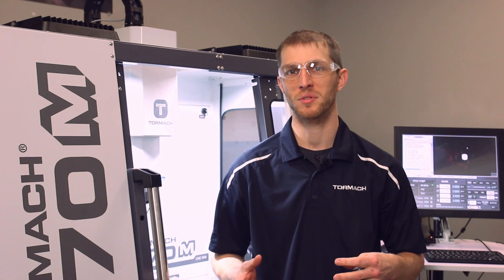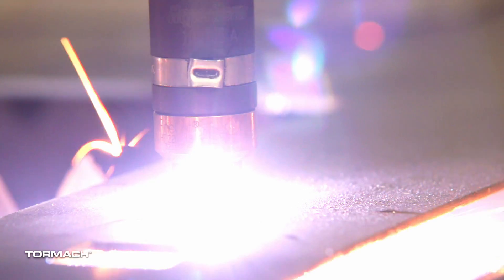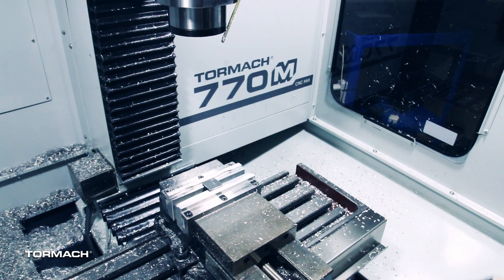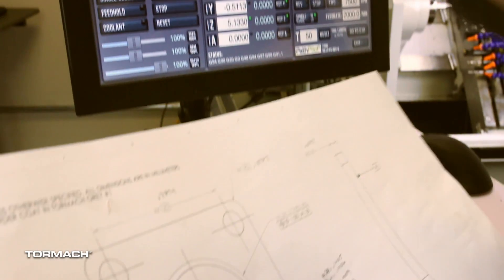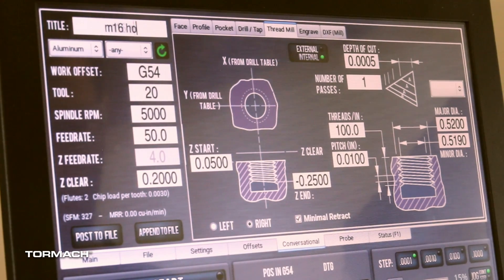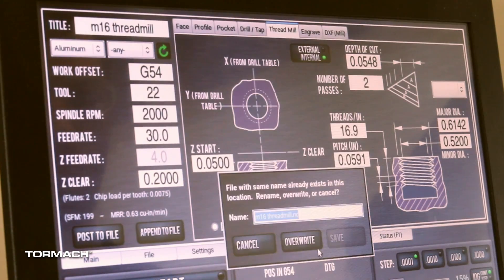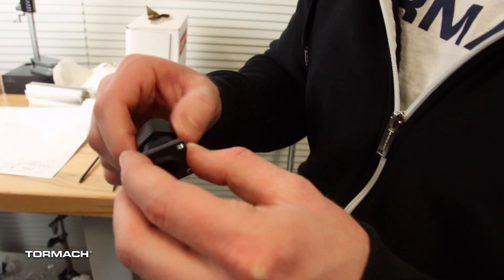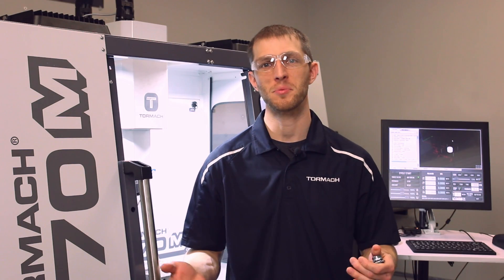CNC Prototyping Parts - Beginners Overview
This week we had a last-minute CNC prototyping project come up within the office that we thought we wanted to turn into a video overview for those looking to get into prototyping. Lots of times prototyping can be a long, drawn-out process that involves lots of back and forth. Often times expenses get racked up and the time to market isn’t always as expected.

To get started with this project, Jason grabbed an easily accessible 12-gauge A36 sheet, and cut out the basic pattern on the plasma table. After a quick deburring, he had to plan out the workholding. To hold these tiny parts, he cut a step into some soft jaws by manually jogging the machine. Then to make sure he had accurately repeatability, Jason measured the location of the first part with the Stop-Loc tool and secured the part into the vise.

Jason turned to the conversational routine programming feature on PathPilot to program the hole locations according to the engineering printout. The engineering diagram required a flex-conduit fitting to be secured into a M16 thread. To accomplish this Jason had to program a hole that was cut extra deep so that the thread mill had clearance to reach the bottom. He then entered in the values for the thread mill cycle. Thread mill cycle was originally run too fast and, with the length of tool that was available, caused too much chatter. He was able to dial the thread mill to produce a good cut for the rest of the parts.

Having the opportunity to display how our machines are used for cnc prototyping yields valuable information that many engineers and product development specialist don’t realize are out there. Throughout the years, time after time, bringing prototyping in-house has helped speed up many different processes for many businesses. By prototyping parts on the 770M, the servo upgrade project was able to continue without any interruptions.

For more information on how to cut holes using the conversational routines in PathPilot, please watch our video on this subject